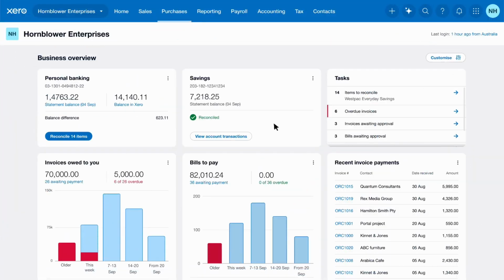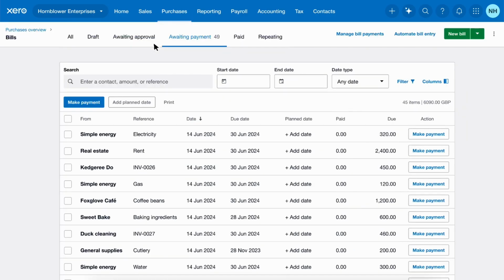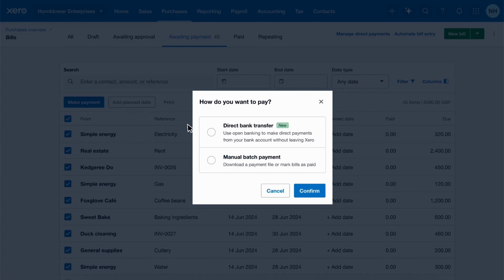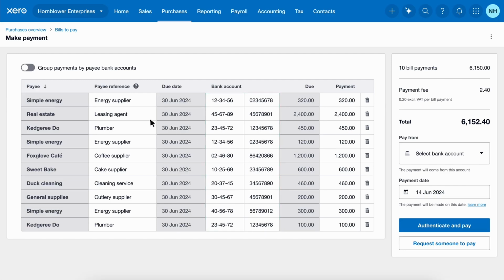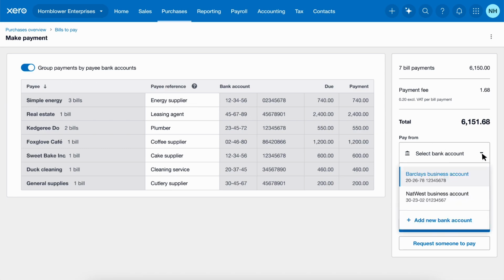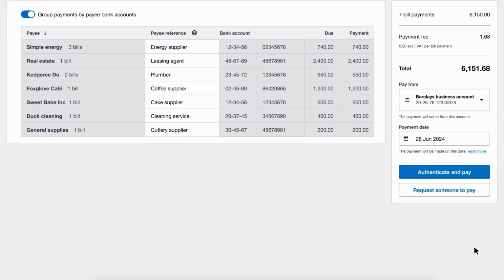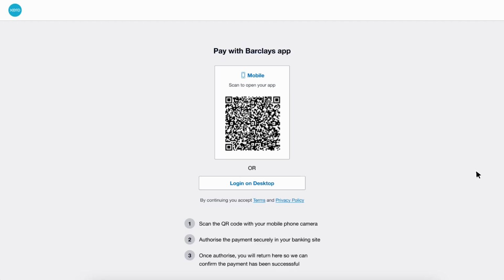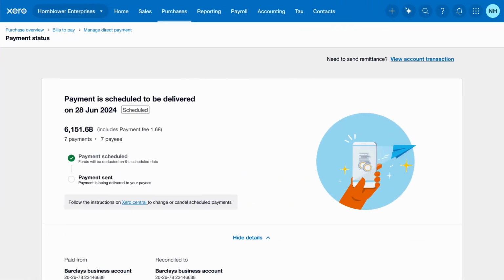HOW TO PAY BILLS DIRECTLY FROM XERO (UK ONLY)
Tired of manual bank transfers? Learn the fastest way to pay supplier bills directly from Xero! This guide shows you how to manage your accounts payable efficiently. Start using Xero's built-in bill pyayment feature to process secure batch payments and automatically reconcile your transactions.